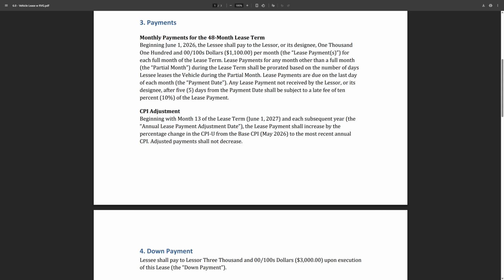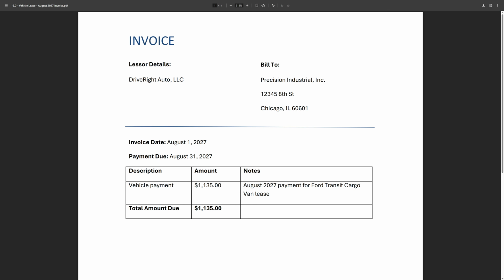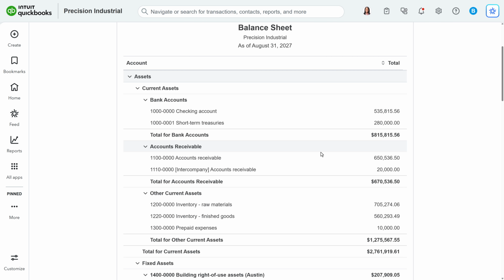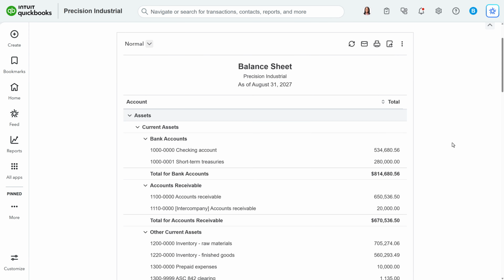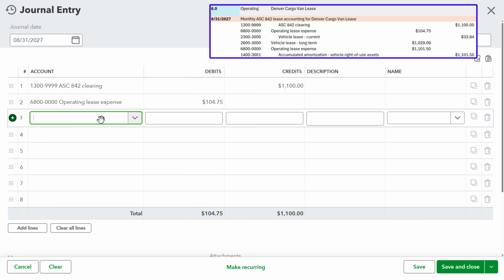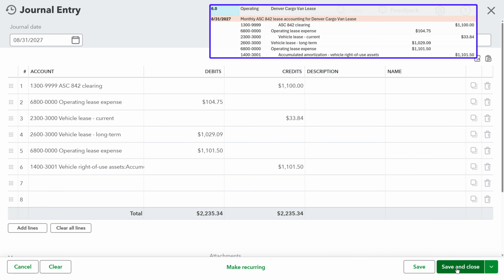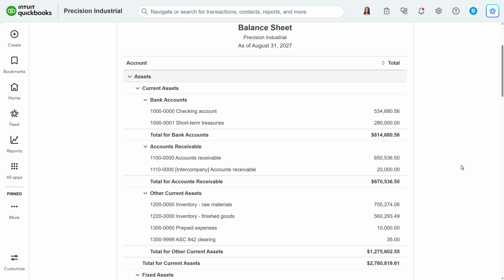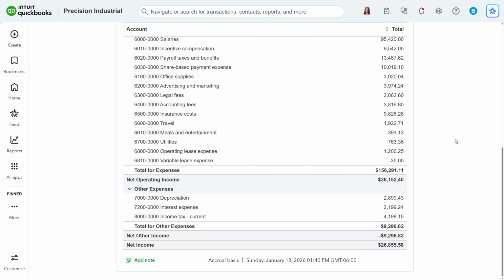ASC 842: How to Handle Variable Lease Payments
Not all lease payments are fixed — and under ASC 842, how variable payments are treated depends entirely on what drives the variability.

In this video, we walk through the different types of variable lease payments, how each is treated, and how they flow through the financial statements.

We cover:
- Variable payments that depend on an index or rate — included in the lease liability at commencement using the index or rate in effect at that date, and how they're updated when the index changes
- Variable payments tied to usage, performance, or sales — excluded from the lease liability and expensed in the period incurred
- In-substance fixed payments: why some payments that look variable are actually unavoidable and get included in the liability
- How a change in an index-based payment triggers a remeasurement of the lease liability — and what that entry looks like
- The income statement presentation of variable lease costs — as a separate line item distinct from the straight-line lease expense

By the end of this video, you'll understand:
- Which variable payments are included in the lease liability and which are excluded
- How index-based payments are handled at commencement and when they're updated
- How variable lease costs flow through the income statement and where to find them in the disclosures

In the next episode, we'll look at lease reassessments — what triggers them and how to handle the remeasurement.